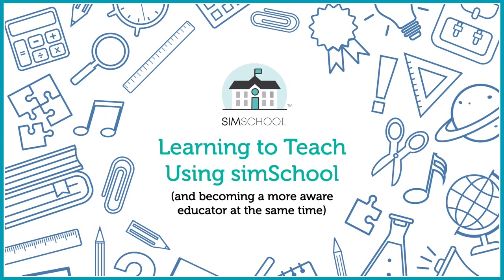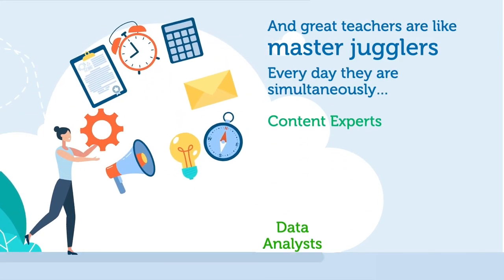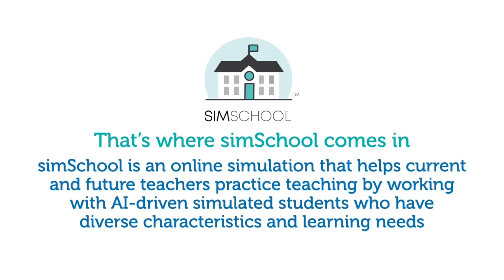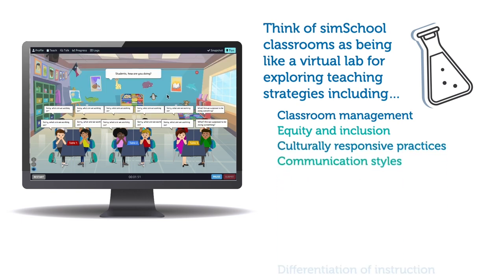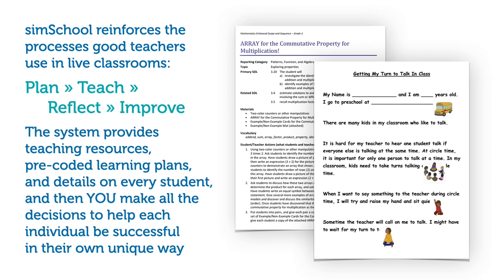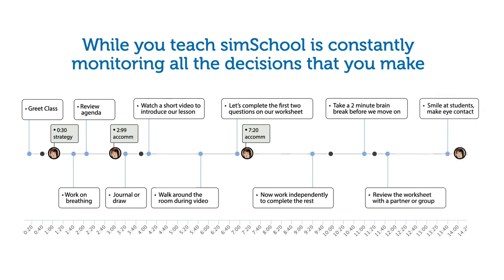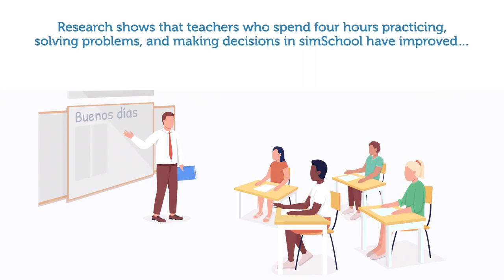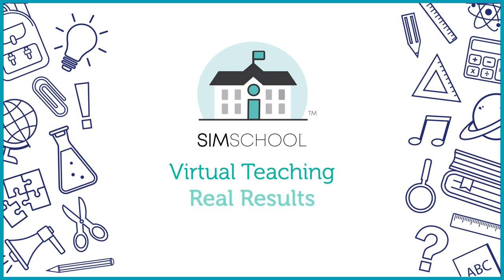Learning About simSchool